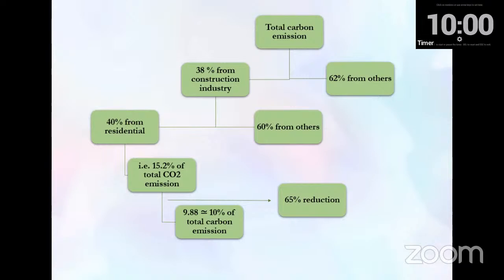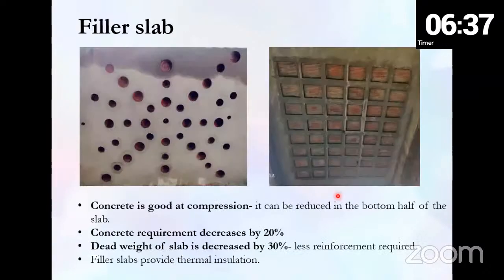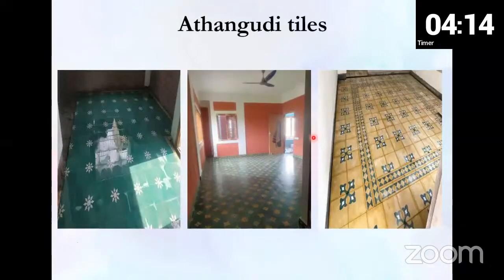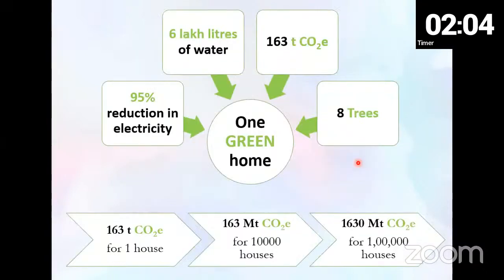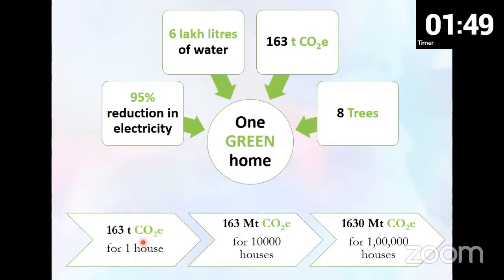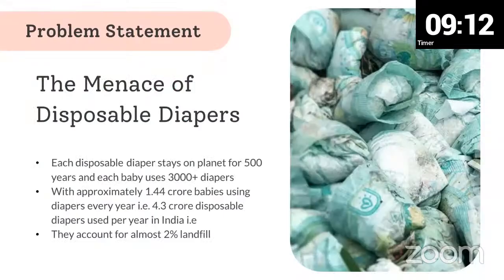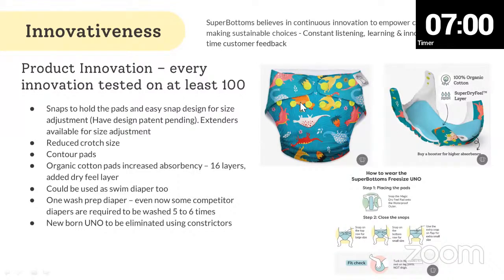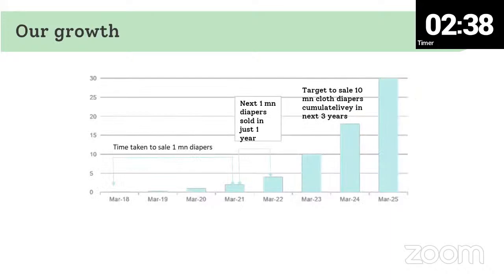Aegis Graham Bell Awards Presentation_07